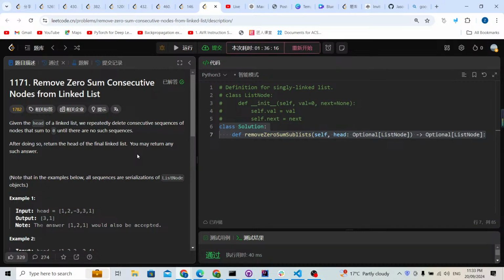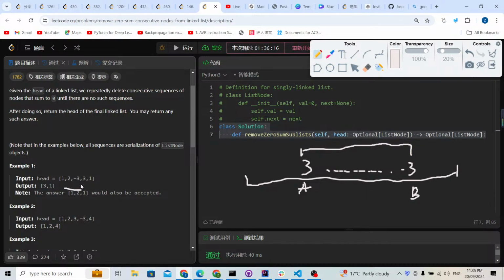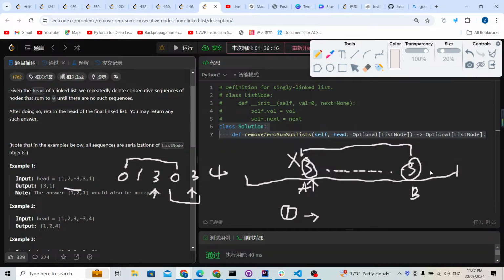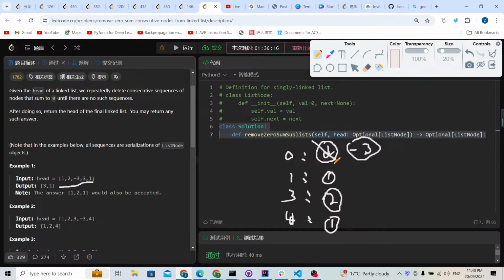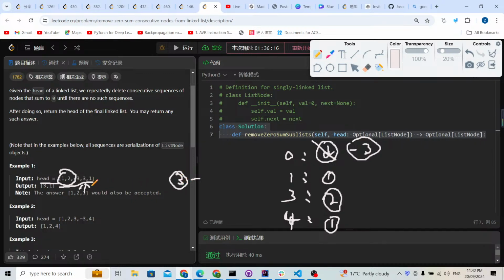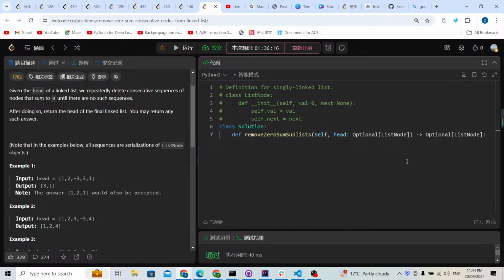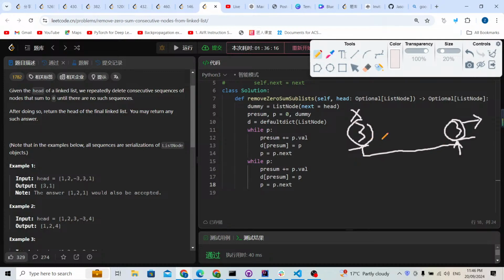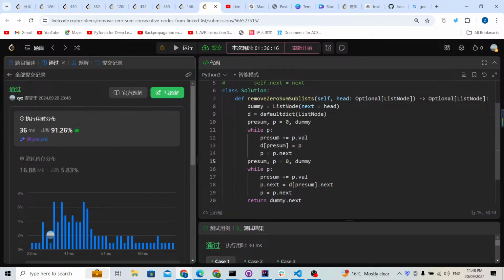Leetcode 1171. Remove Zero Sum Consecutive Nodes from Linked List (prefix sum)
1171. Remove Zero Sum Consecutive Nodes from Linked List